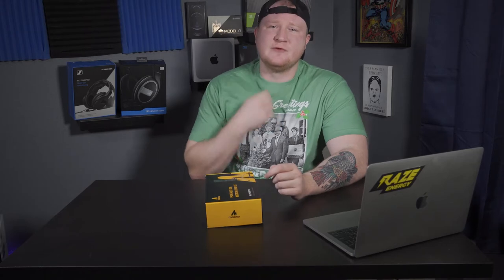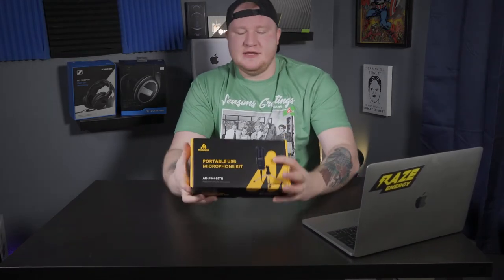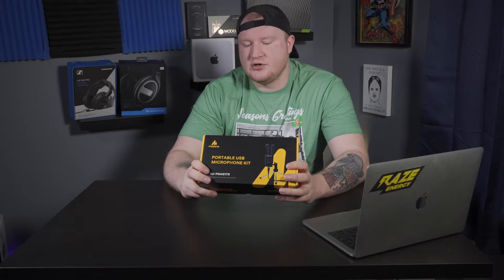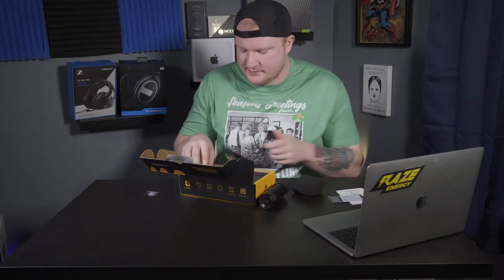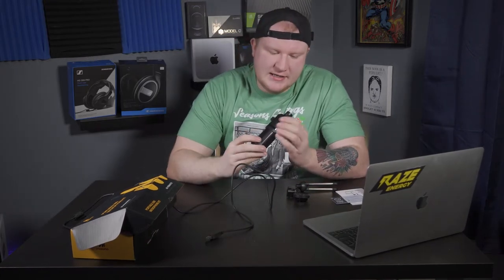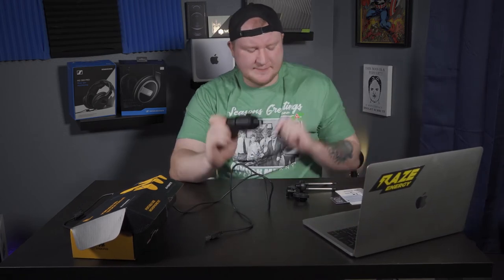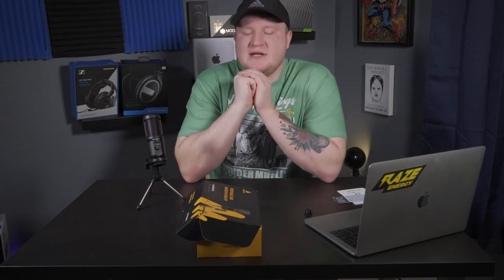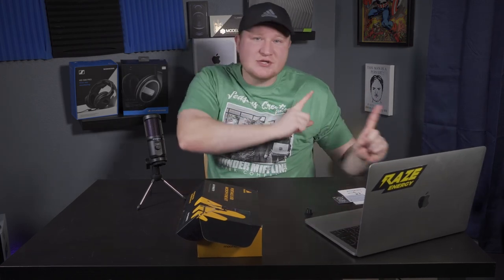The New King Of The Affordable USB Mics - MAONO AU-PM461TR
Full review of the MAONO - AU-PM461TR This thing is a beast! This is the new king of affordable USB Mics!

Sony a6600
Lens I use
Gorilla Pod
Studio Lights
Mac m1 Video Editing
Color accurate Monitor
The Mic I use

I am now teamed up with RAZE ENERGY by REPP sports! Taste exactly like nerds candy!!

Chapters
0:00 Intro
2:45 Unboxing
5:00 First Impressions
8:00 Mic Test
10:19 Closing Thoughts